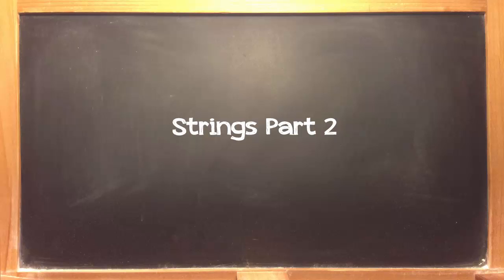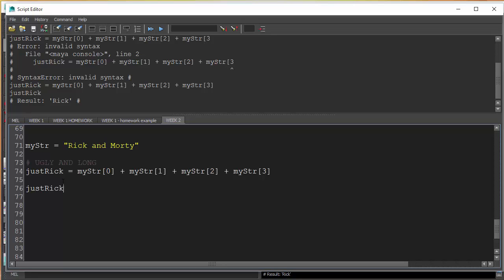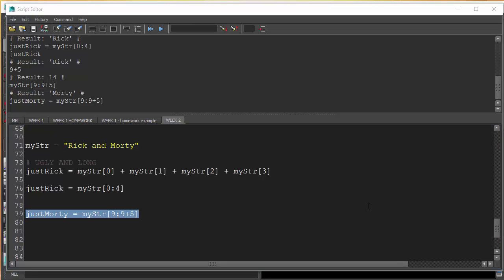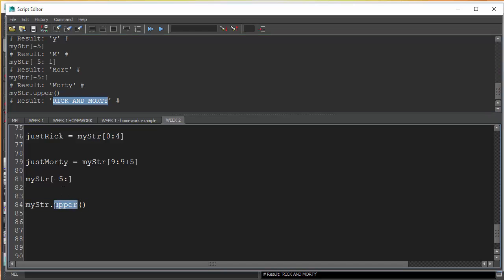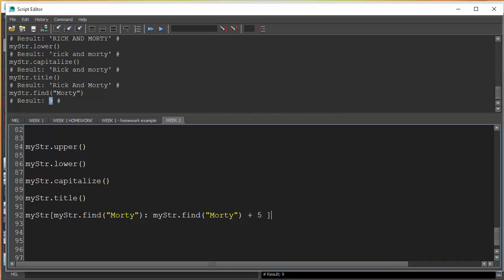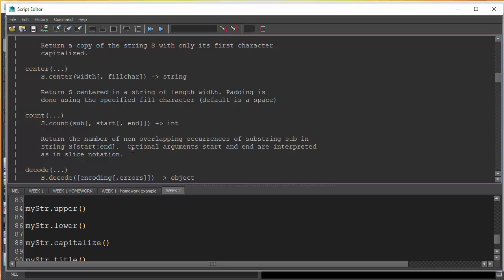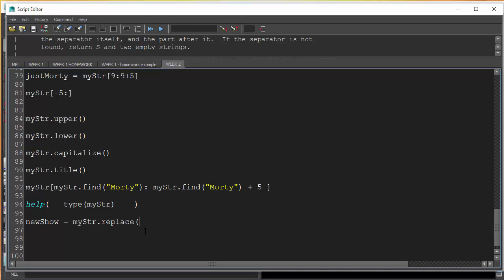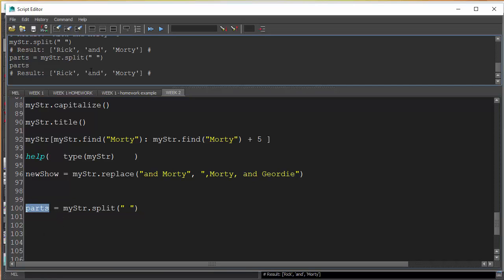Python: Working with Strings